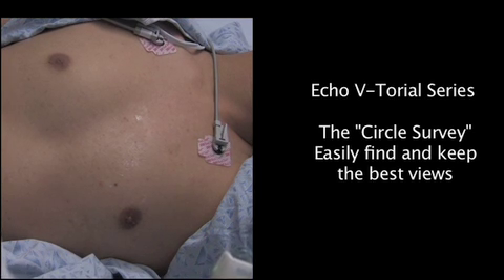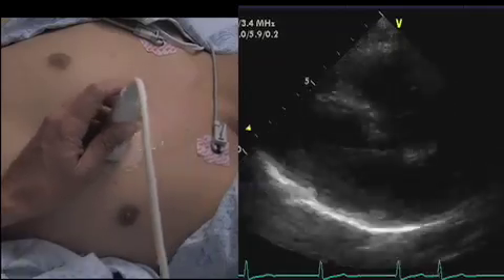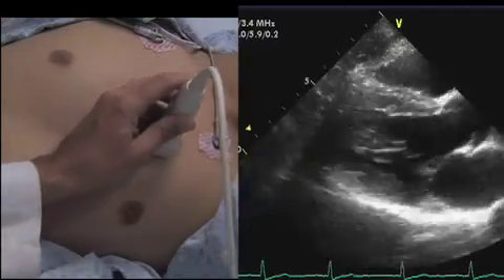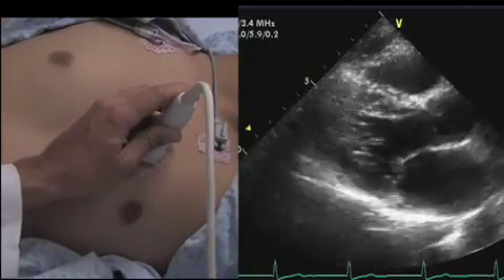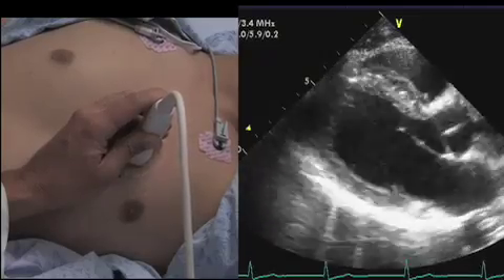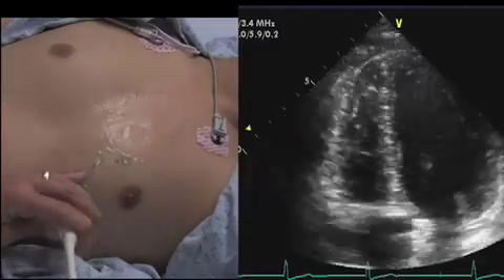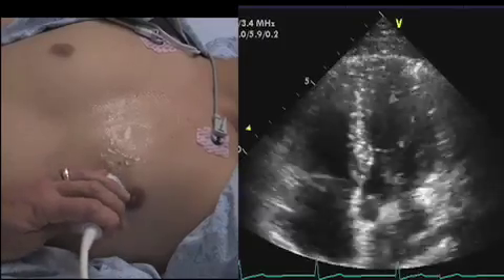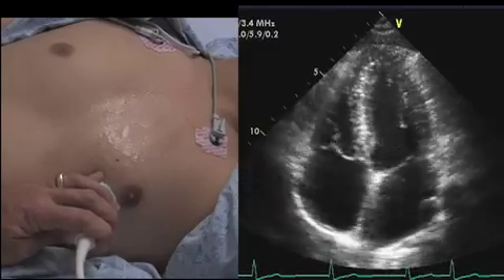Echocardiography How to Find a Window.mov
Introduction to Echo. How to find a window. The Series is the fastest way to learn bedside echo. Learn how to find a window. Learn how to find the parasternal long axis, learn how to find the Apical 4 chamber view, learn how to find the apical 2 chamber view.